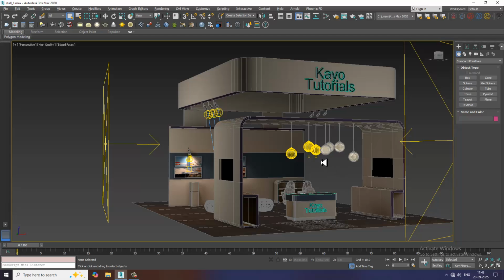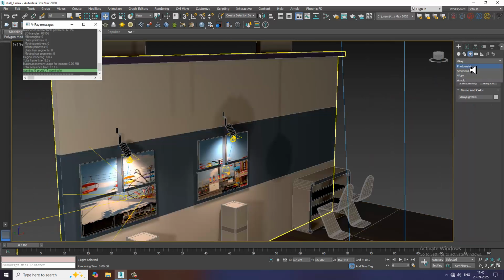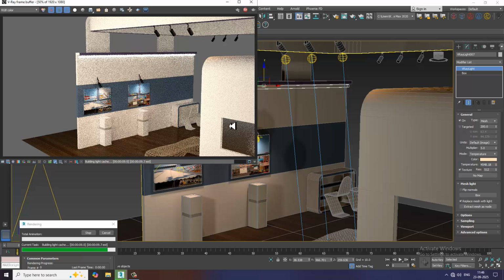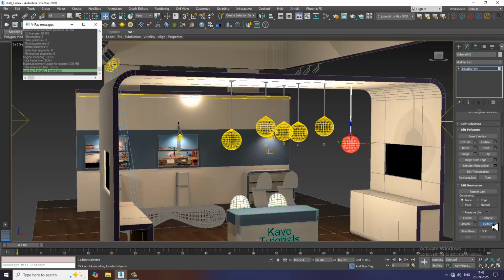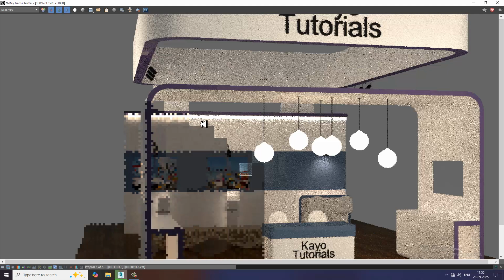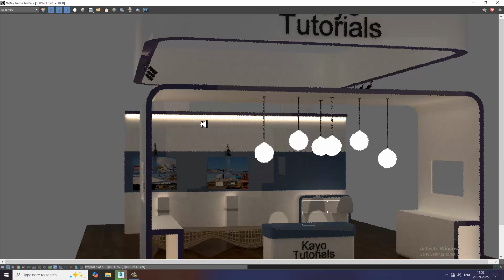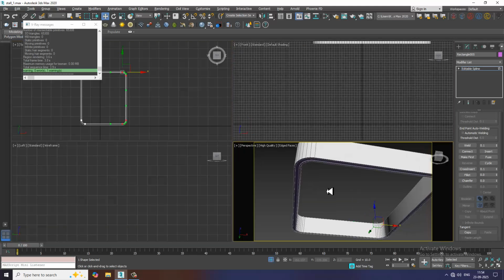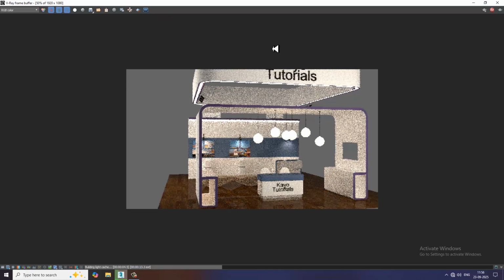Realistic Lighting for Your 3D Stall in 3ds Max | Beginner-Friendly Guide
In this beginner-friendly tutorial, we'll guide you step-by-step on how to create realistic lighting for a 3D stall scene in 3ds Max. Whether you're working on a market stall, a booth, or any type of small 3D setup, lighting plays a huge role in making your renders pop! Learn how to use basic light sources like spotlights, area lights, and HDRI images to achieve a natural, balanced look.

We’ll cover everything from setting up your scene with proper lighting, to fine-tuning shadows and reflections for realism. You’ll also discover the best settings for rendering in 3ds Max to get those perfect lighting results. This tutorial focuses on intuitive and easy-to-follow techniques, so even if you're new to 3ds Max, you'll be able to create impressive lighting setups for your projects.

Assigning Vray IES Lights,
Adding mesh Light